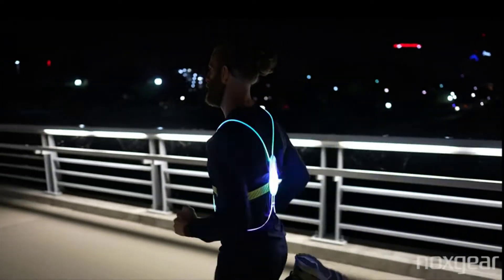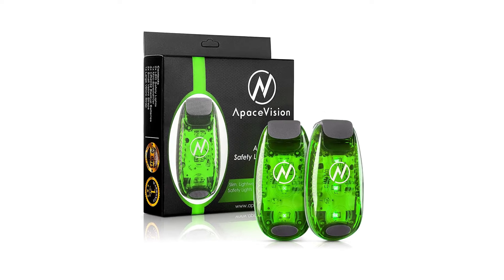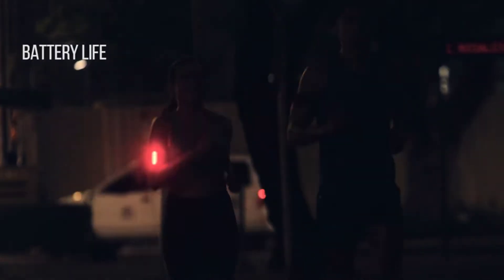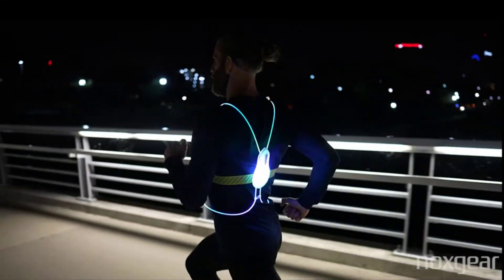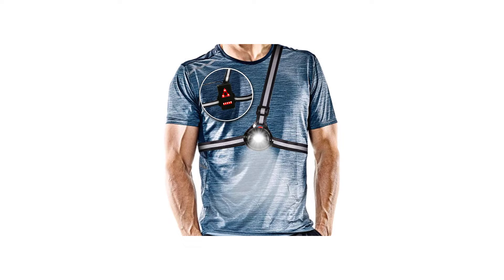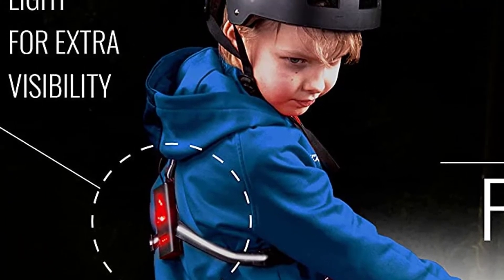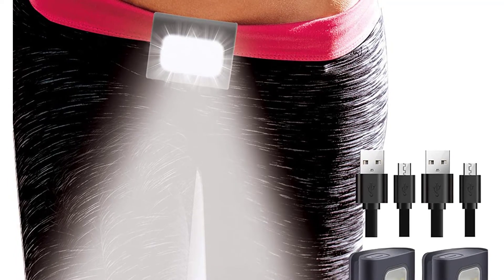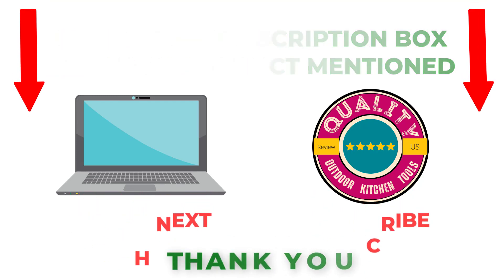✔️Top 5: Best Running Lights !! How to Choose the Best Running Lights for Your Needs 👉Quality Review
Best Running Lights
 📌Product Link📌

𝐂𝐡𝐞𝐜𝐤 𝐏𝐫𝐢𝐜𝐞 👉👉👉 : 𝐂𝐡𝐞𝐜𝐤 𝐭𝐡𝐞 𝐜𝐨𝐦𝐦𝐞𝐧𝐭𝐬 𝐟𝐨𝐫 𝐩𝐫𝐨𝐝𝐮𝐜𝐭 𝐥𝐢𝐧𝐤𝐬